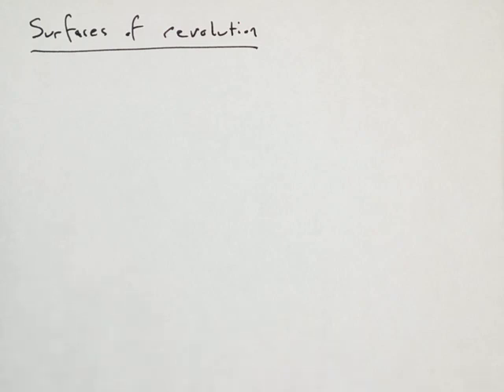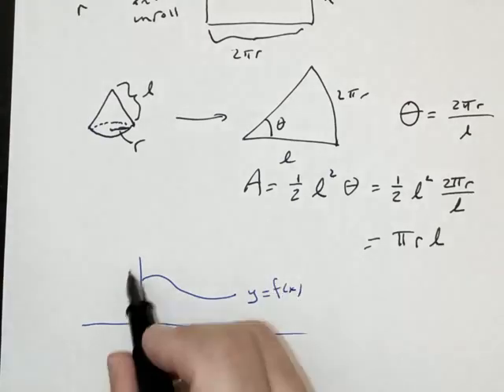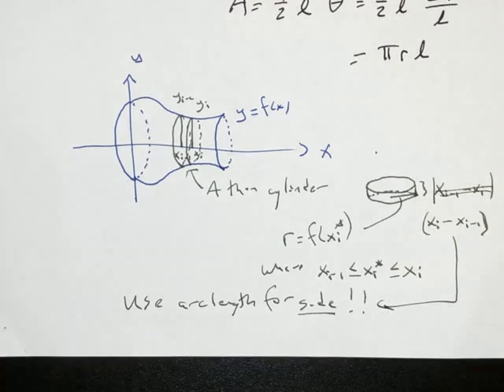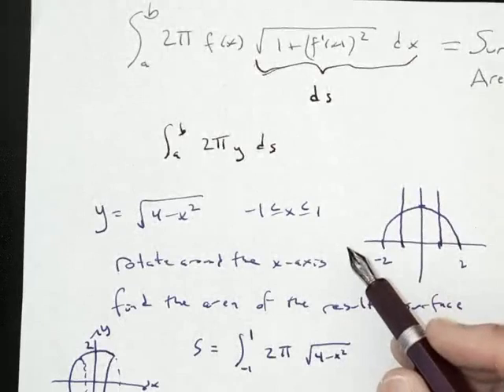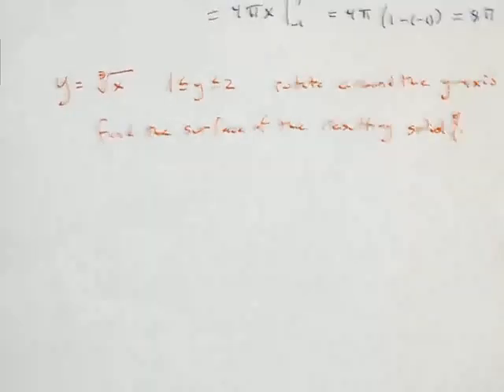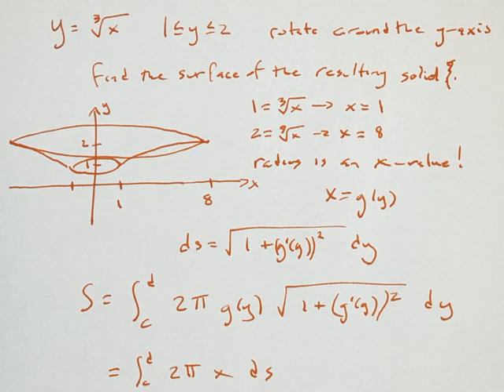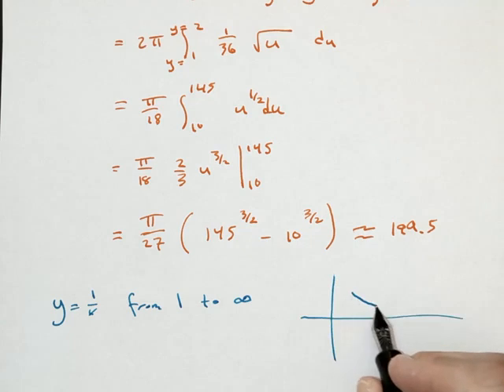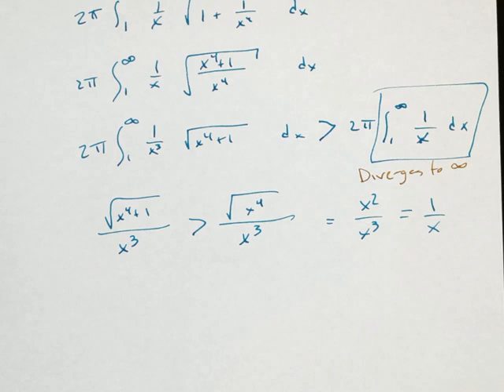SMA140 09232024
Class recording for SMA140 Calculus 2 for Monday September 23, 2024